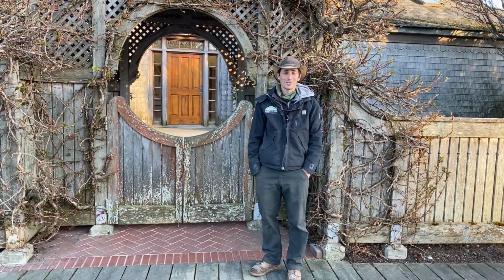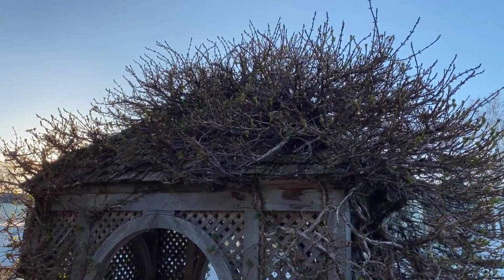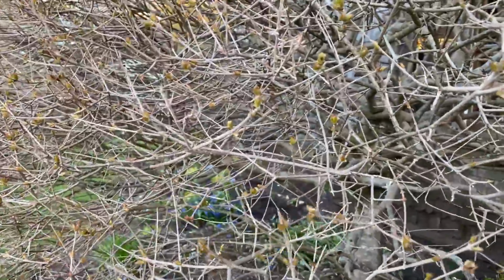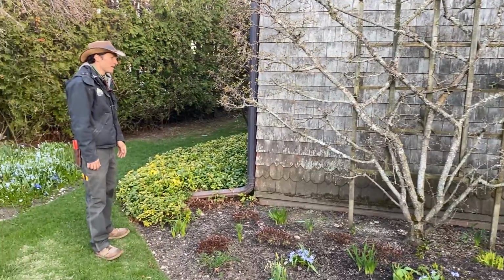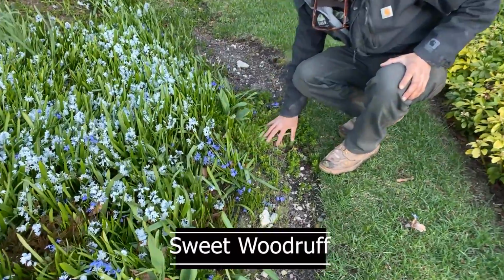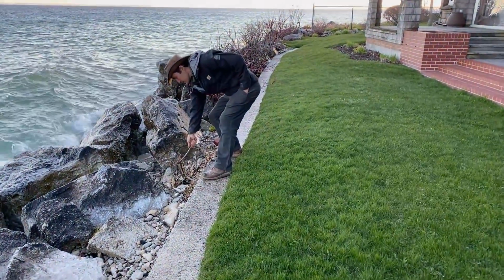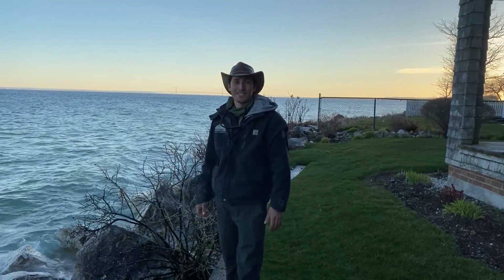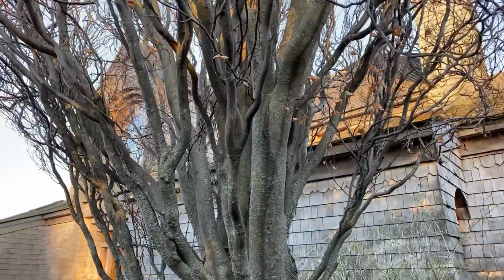Spring Tour of The Boardwalk Cottage || Garden Walks with Jack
Happy Monday! Please enjoy a little tour of my Grandma's garden, better known as the Boardwalk Cottage. This garden holds a lot of love and some stunning specimen plants! We'll be sure to walk through here again this Summer to show you the garden in it's full glory!